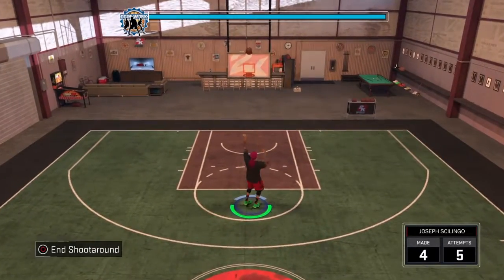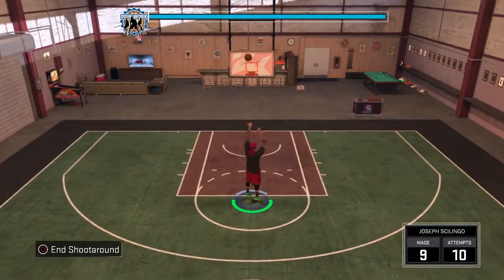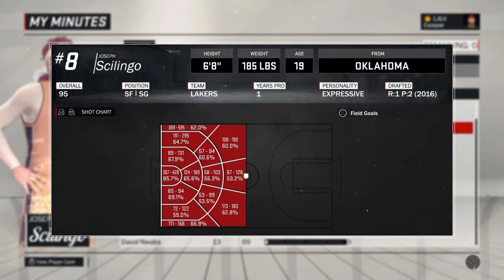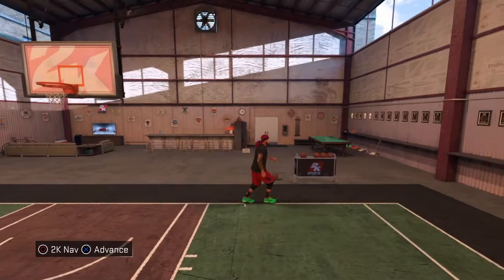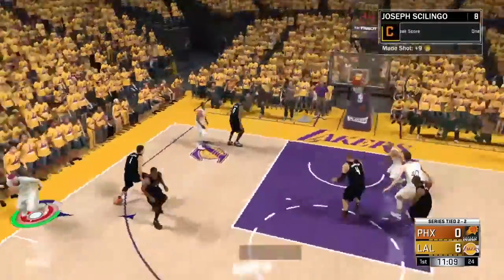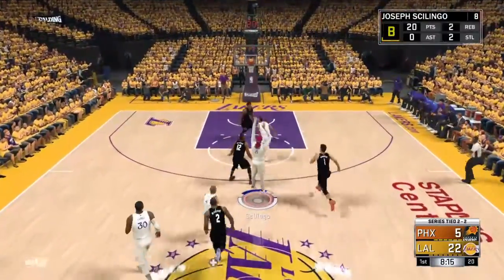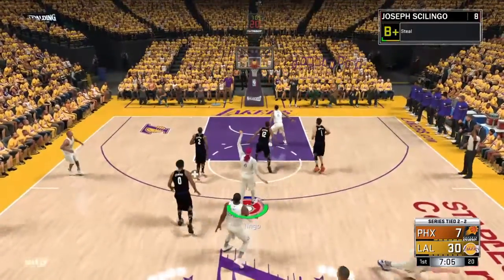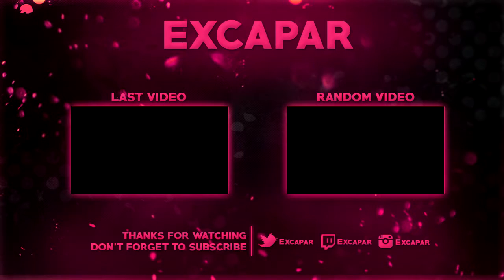HOW TO GET ALL OF YOUR HOTSPOTS IN NBA2K17!! QUICK AND EASY!!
How to get your hotspots easy as hell in nba2k17. I understand that this method isnt exactly a hard one to do but hopefully you guys found some of the information I presented helpful and this videos helps you guys get your hotspots. Enjoy!